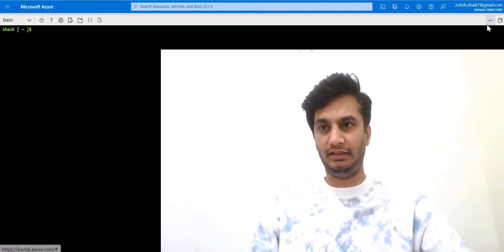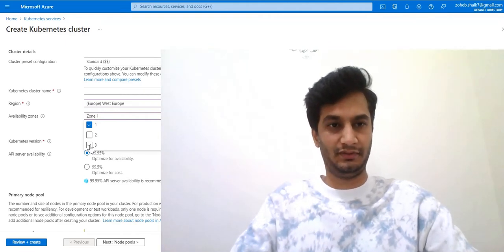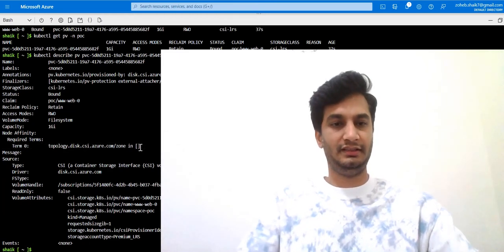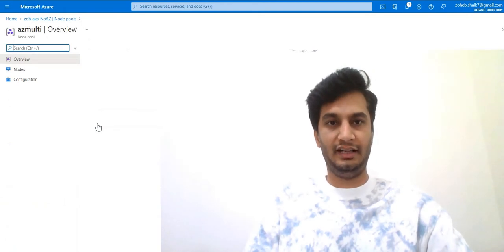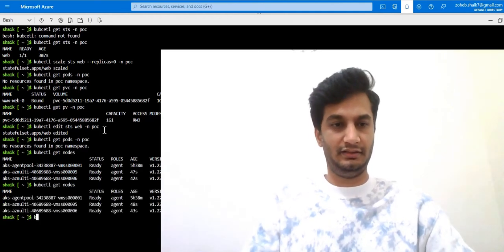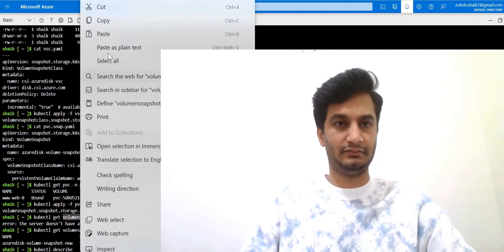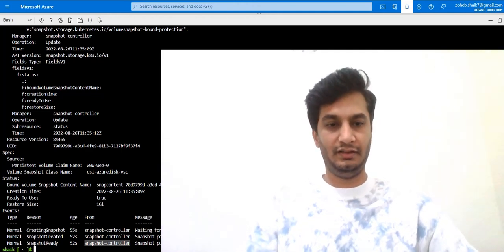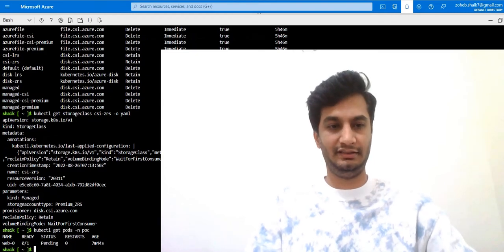Kubernetes AKS - Workload Migration - Availability Zones